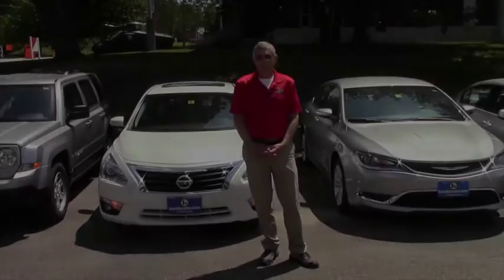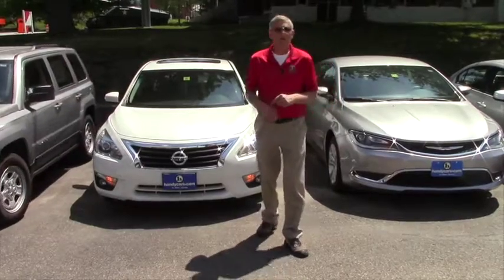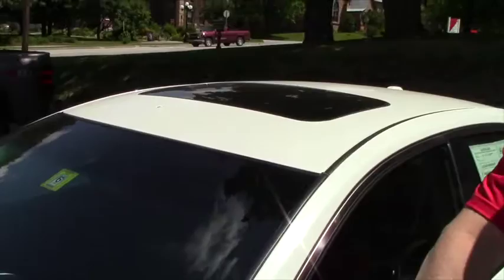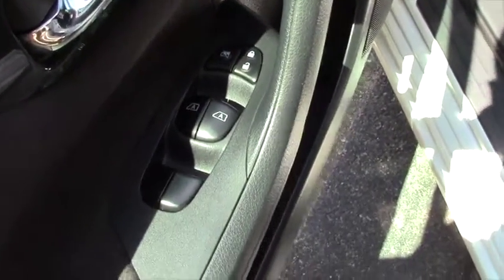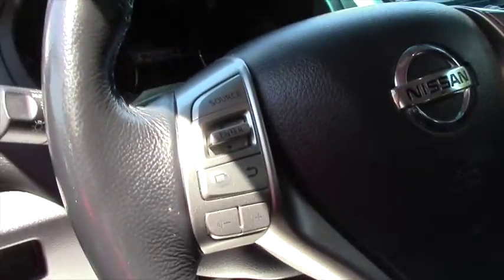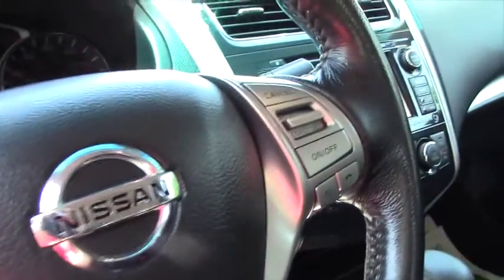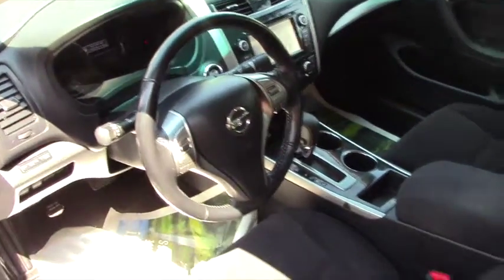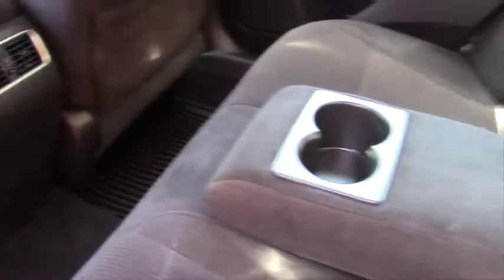Hey Kennedy! From Mike